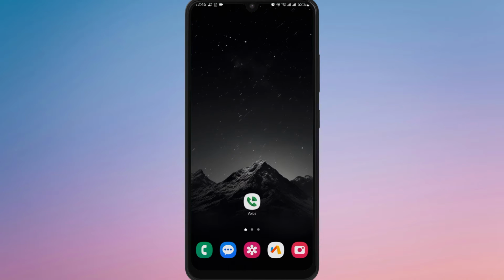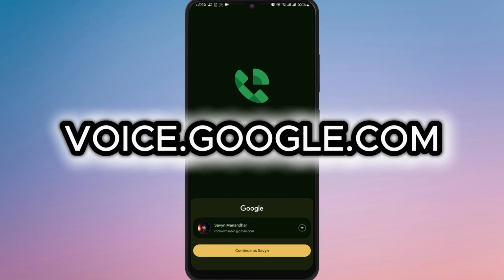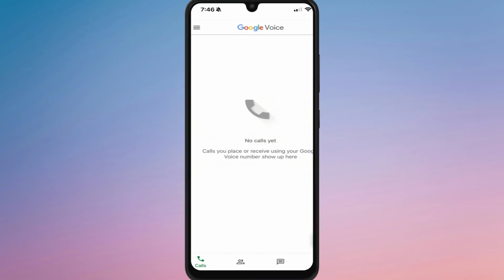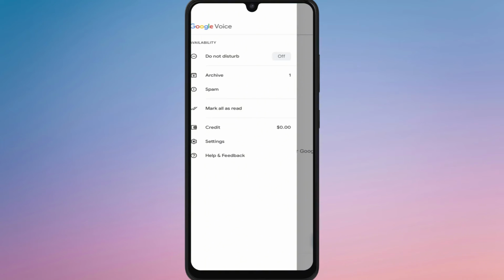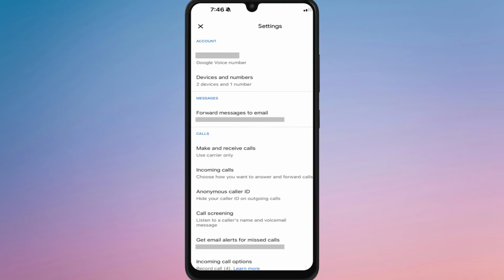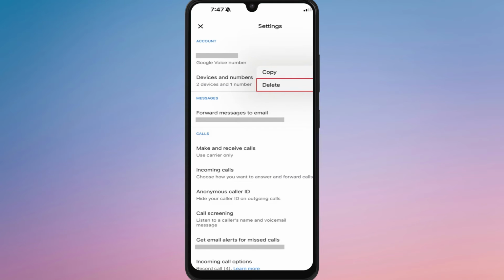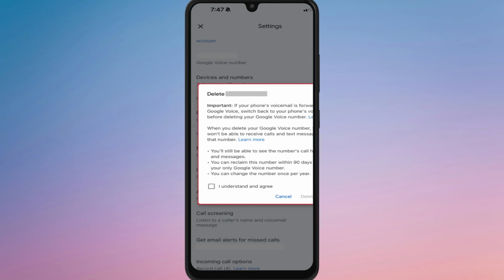How to Permanently Remove or Unlink Google Voice from Google Account 2025?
If you want to permanently remove or unlink Google Voice from your Google account, this step-by-step guide will show you how to do it quickly and safely. Learn how to delete your Google Voice number or unlink it from your account without losing access to other Google services. Whether you want to free up your number, switch accounts, or stop forwarding calls and messages, this video covers everything you need to know. We’ll walk you through the settings on voice.google.com and explain important things to keep in mind during the process. This tutorial is perfect for anyone looking to manage their Google Voice account efficiently.

Have any questions? Drop them in the comments below!